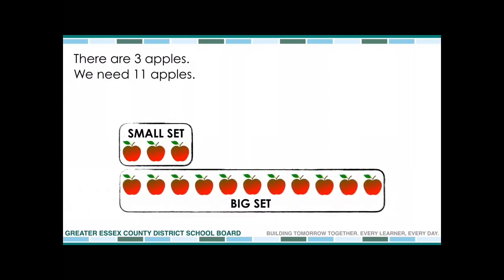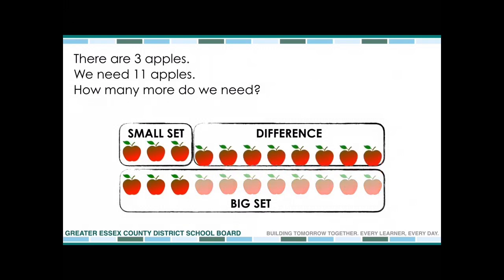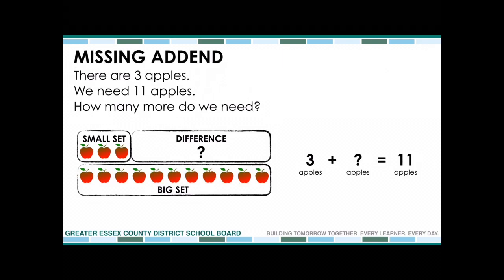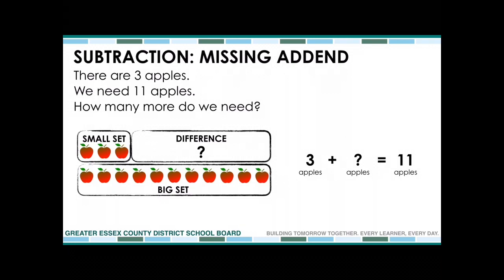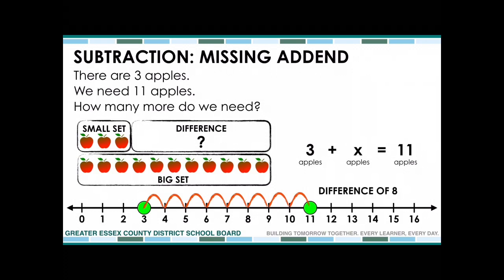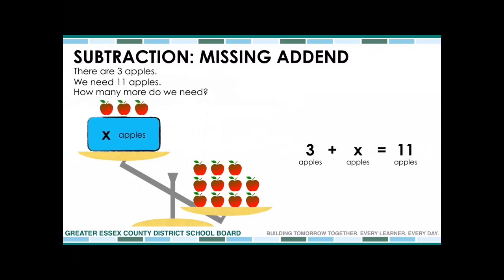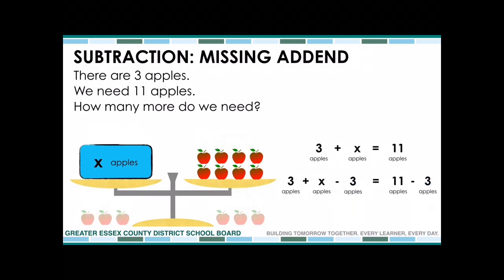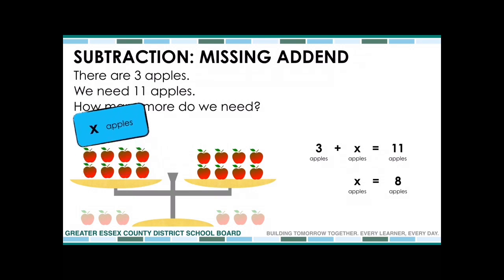Northwood News - March 2, 2020